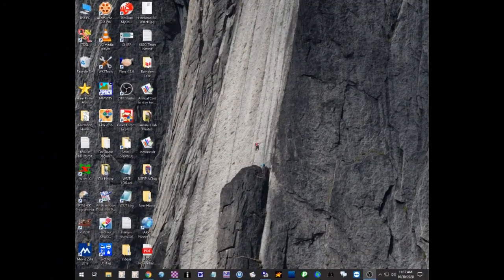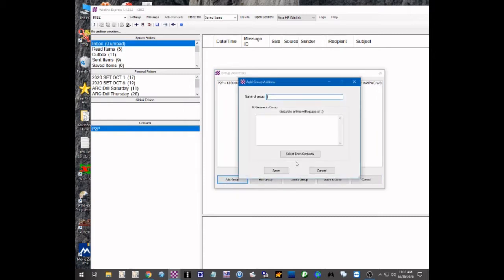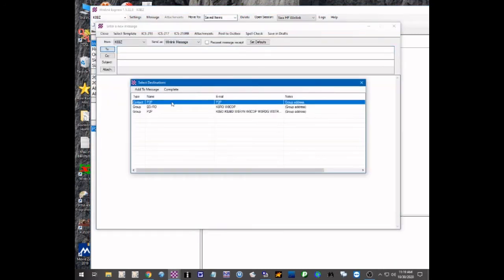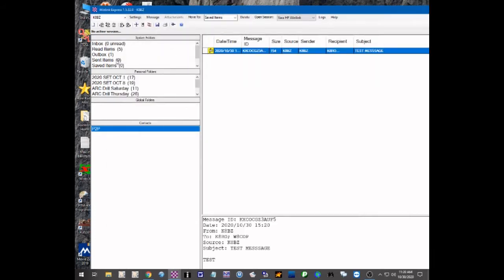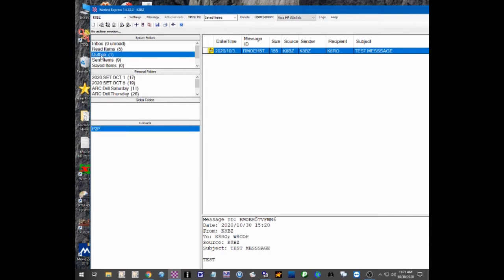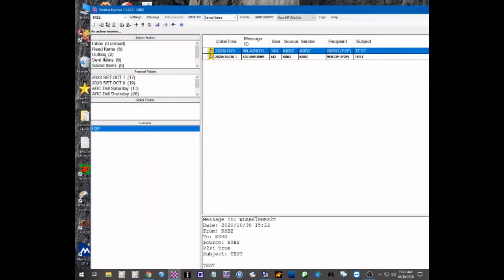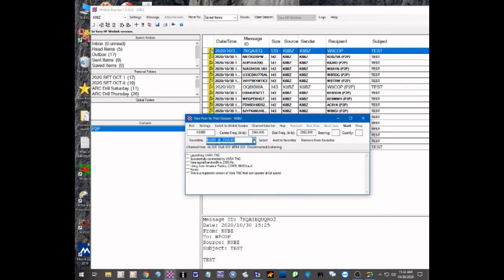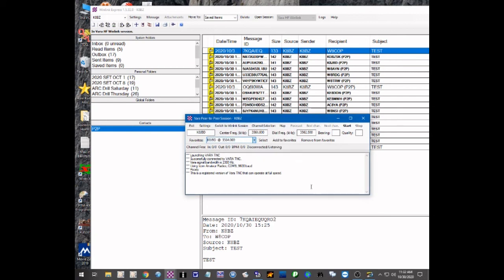Group addresses in Winlink. Peer to Peer (P2P) vs. Winlink sessions.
How to create a group address in Winlink Express.  How group addressing varies between a Winlink and Peer to Peer (P2P) session.